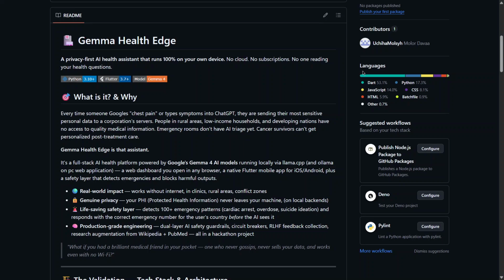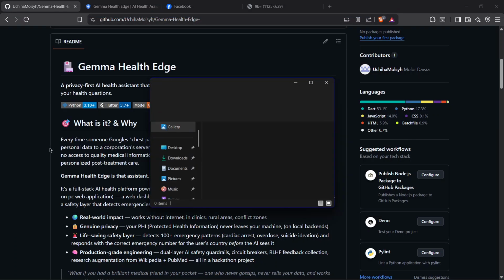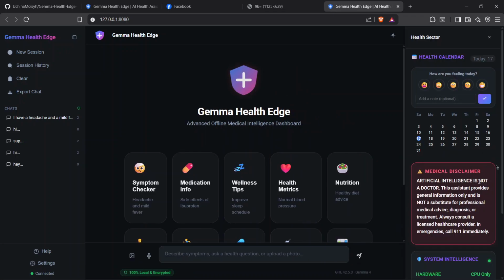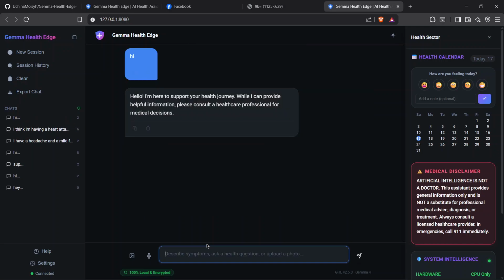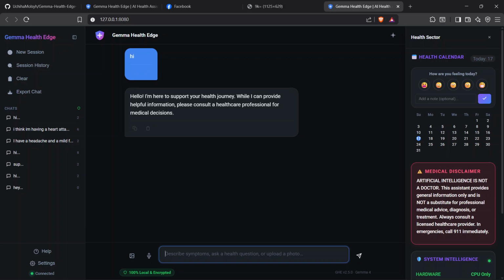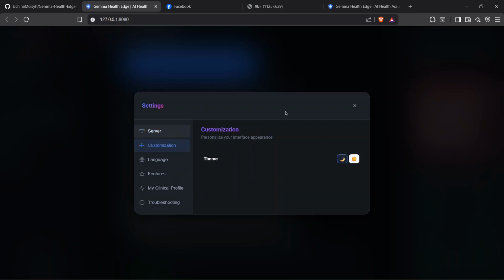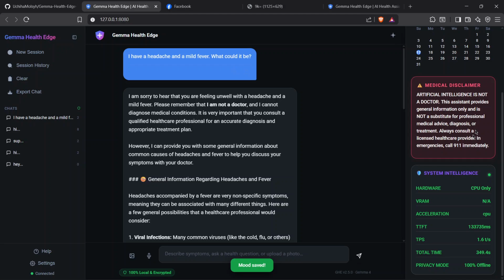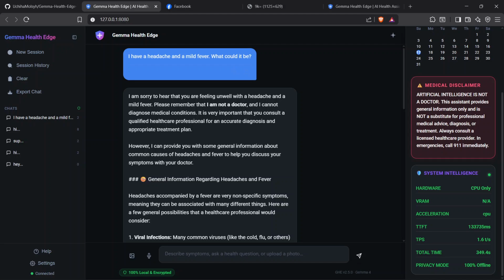The Live Demo video of Gemma Health Edge for The Gemma 4 Good Hackaton.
"Everything you're about to see is a real, unedited recording. Bugs are documented in the README. This is what it actually looks like."

As well as the previous video, yes my mic was glitching so i used the old config so my voice is kinda robotic. This video is non-cut, original recording so it has the stutters, long word gap, and misspelling, I'm afraid. It is a original recording so everything is true on both developer/tester and user side.  If you really want to know more about Gemma Health Edge read the project Readme.md.
Btw the subtitles might not be exact same as the video's audio but it is more easier to understand with less mistakes.

The Gemma Health Edge phone application is still in Beta/experimental and still being tested on VM. Some Features such as LiteRT generative inference are still waiting for a generative weights but the app architecture is ready to adopt LiteRT as soon as the capability of the mobile phone app matures. Mobile app screenshots included in the writeup media gallery. Full video demo on physical hardware is planned post-submission as the app is in active development.

It's for purely for The Gemma 4 Good Hackaton.

This project started two months before the hackathon on Qwen 2.5 before switching to Gemma 4. What you're seeing is the result of that full journey, not a weekend sprint.
Known limitations and bugs are documented honestly in the README — all core safety features and local inference work reliably.

Credits & Acknowledgments
Developer:  -Molor Davaa — Solo developer for this project
Special Thanks to:
 -Google DeepMind & Unsloth community — For Gemma 4 AI model
 -Georgi Gerganov & the llama.cpp community
 -Utsav Dey, Adil Shamim, and Palak Jain for their open datasets
 -Real Drug Dataset & FINAL FOOD DATASET (Groups 1-5)